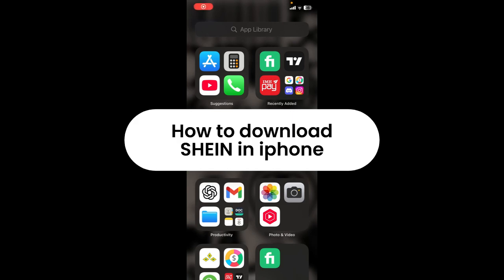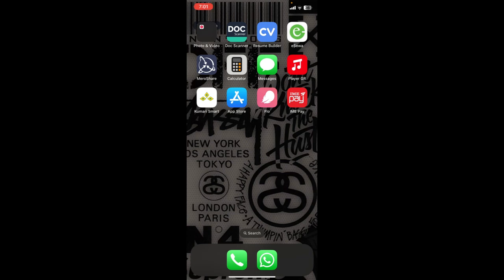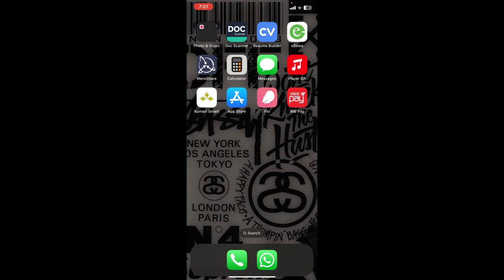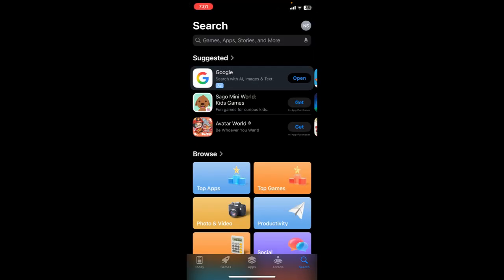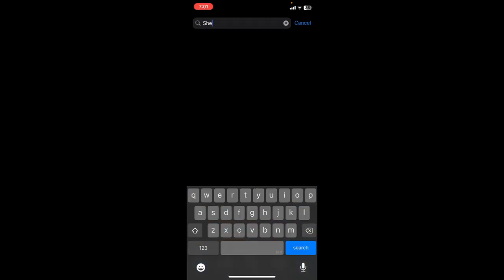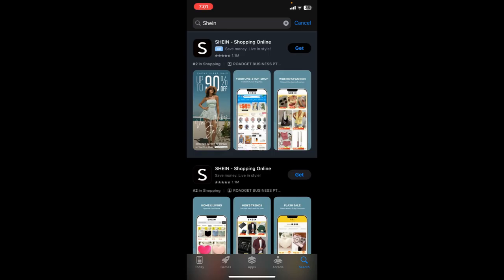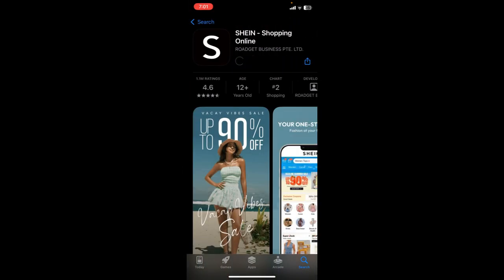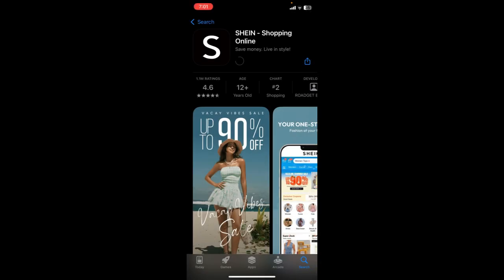How to Download Shein on iPhone 2025?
Want to shop on the go? This guide shows you how to download and install the official SHEIN app on your iPhone. Follow these simple steps to get the app from the App Store and start browsing the latest fashion trends anytime, anywhere.

✅ Download the SHEIN app on your iPhone today and enjoy seamless shopping!